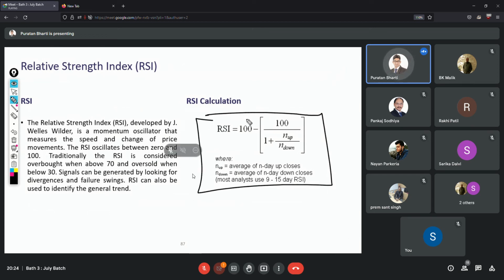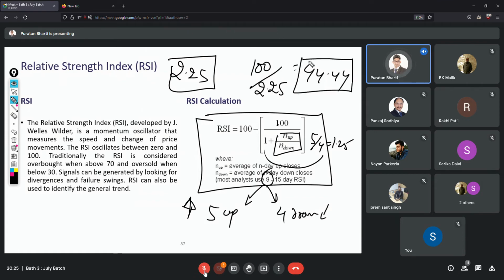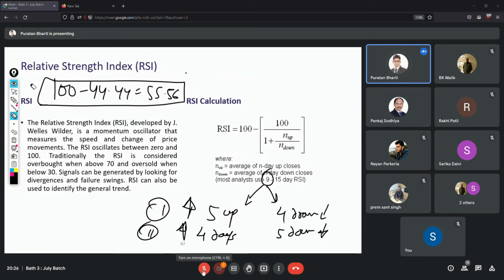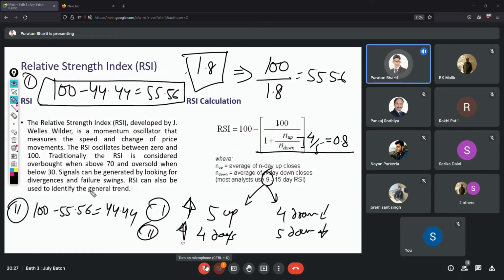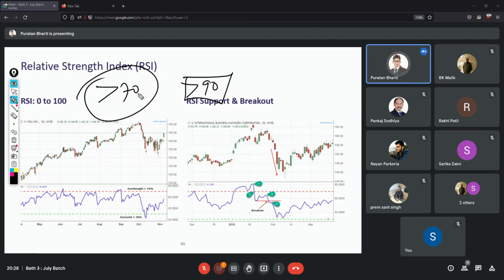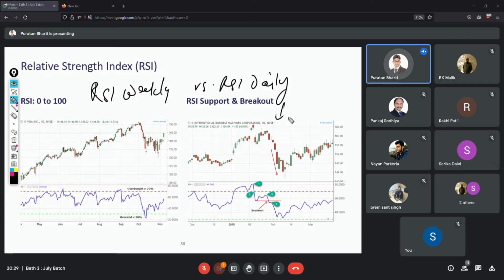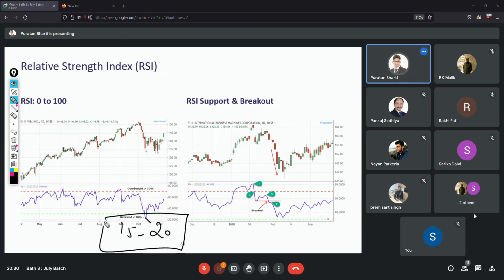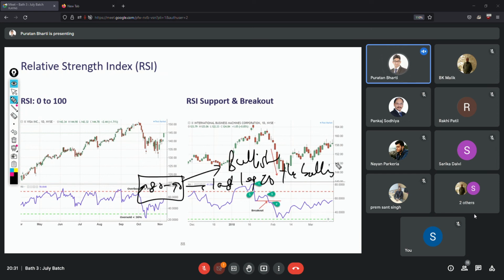6.RSI Indicator Mystery Solved (Part 1) 🔍 | Calculation, Strategy & Smart Application 🔍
Welcome to this in-depth masterclass on the RSI (Relative Strength Index) – one of the most powerful yet misunderstood tools in technical analysis.

In this video, we decode the math behind RSI, break down its real-world trading application, and show you why traders often say "RSI lies" if used incorrectly. Whether you're a beginner trying to understand RSI for the first time or an intermediate trader looking to enhance your timing strategy — this breakdown gives you both clarity and confidence.

🎯 In This Video You’ll Learn:

📌 RSI Calculation – Simplified

Learn the logic of RSI in plain English

Understand the difference between up days and down days

How the RSI number trends toward 70 (overbought) or 30 (oversold)

Real-world examples using a 9-day RSI formula

📌 What RSI Levels Really Mean

Why 70 ≠ sell signal and 30 ≠ guaranteed buy signal

Understand the RSI zones: 80–90 in bull markets, 15–20 in extreme bearish moves

How price behaves after crossing RSI thresholds

📌 Myth-Busting: “RSI Lies”

Why blindly trusting RSI can cost you money

See how RSI can remain overbought/oversold longer than expected

📌 Multi-Timeframe RSI Strategy

How to compare daily RSI vs weekly RSI for better decision making

Avoid premature exits by using broader trend confirmation

📌 Phased Entry & Exit Strategy

Learn the secret of staggered buying and selling using RSI

Never go all-in or all-out again – manage trades with precision

📈 Real Examples Covered:
Rajesh Exports, Dr. Reddy’s, and more – showcasing how RSI behaves in actual stocks.

🧠 This isn’t just another technical video – it’s a complete mindset shift on how to treat RSI as a supportive tool, not a sole trigger.

💬 Drop your questions or chart requests in the comments — we respond to every learner!

Let me know if you want a shorter version for YouTube Shorts or Instagram Reels, or a matching video title and thumbnail text.